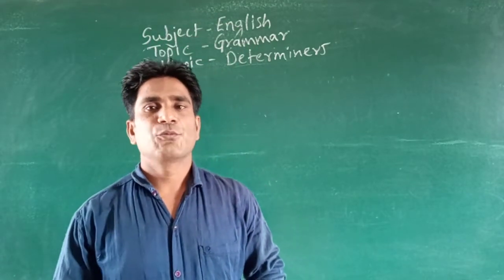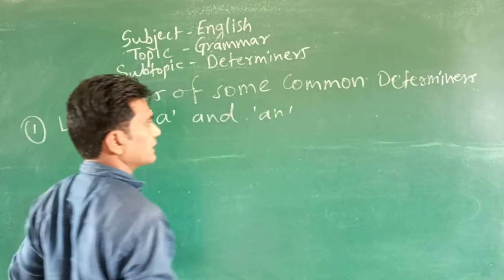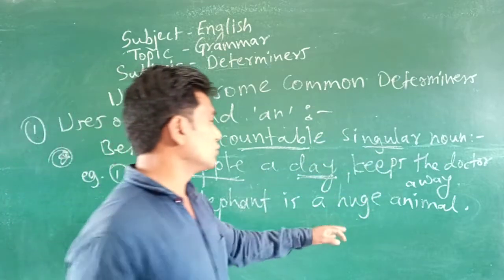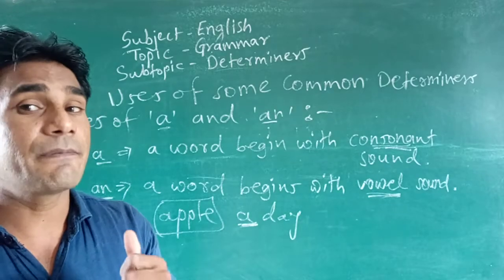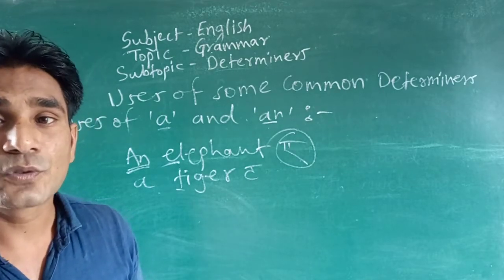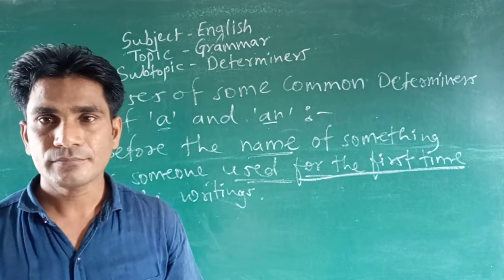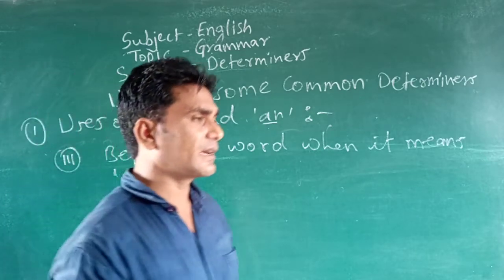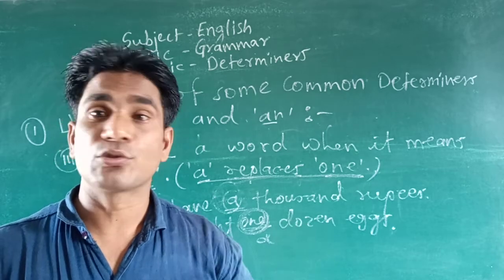RT09&10GRDETERMINERSP2 16 July 2021